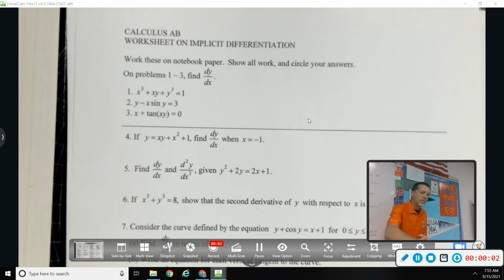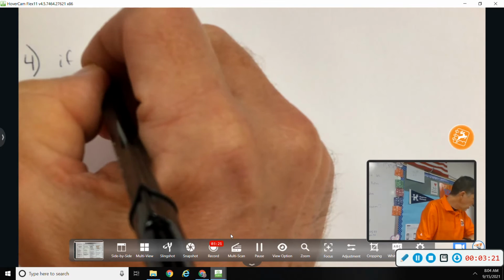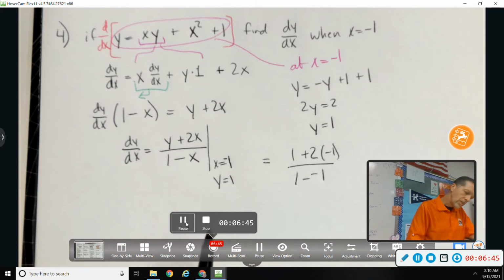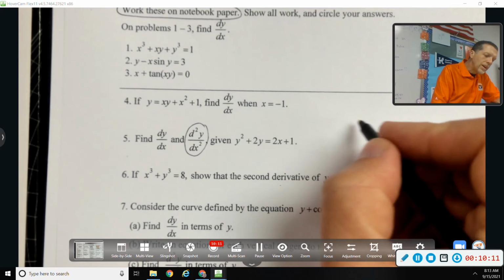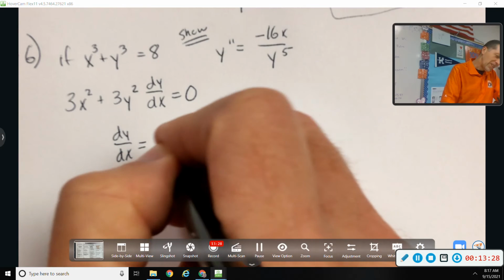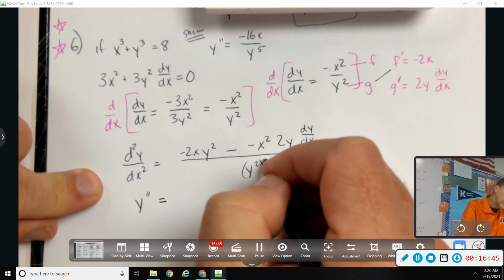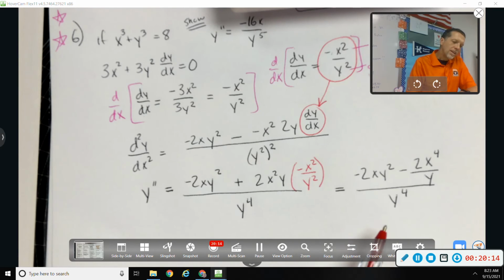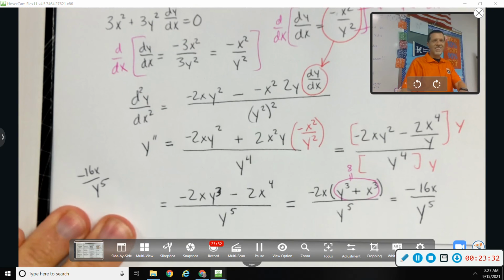Examples from Implicit Diff WS